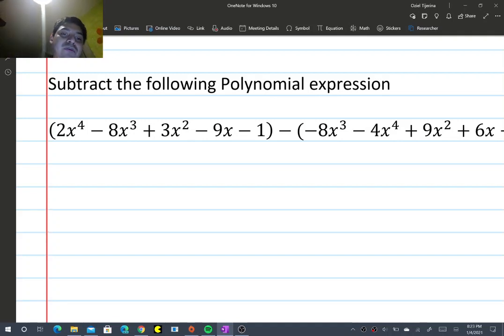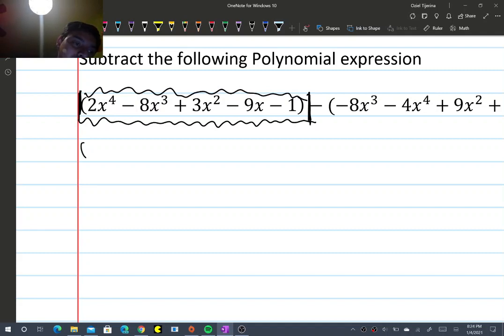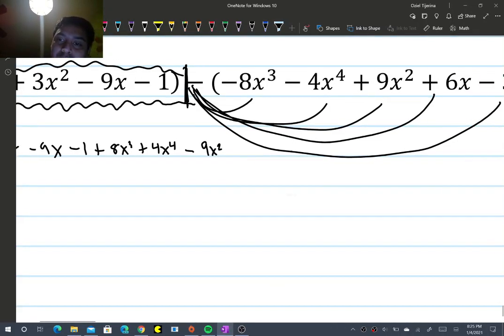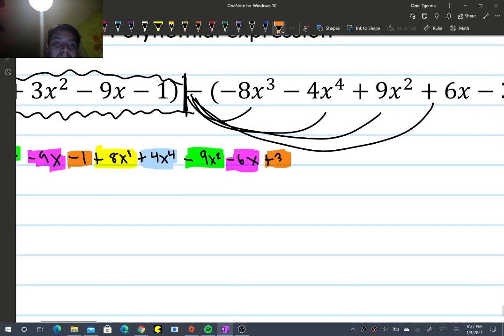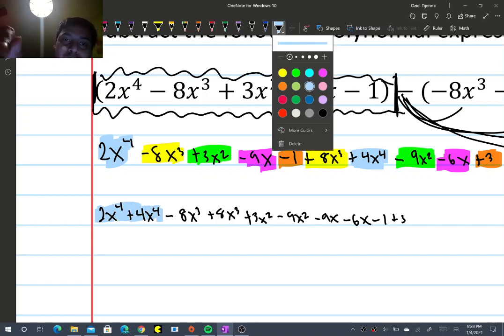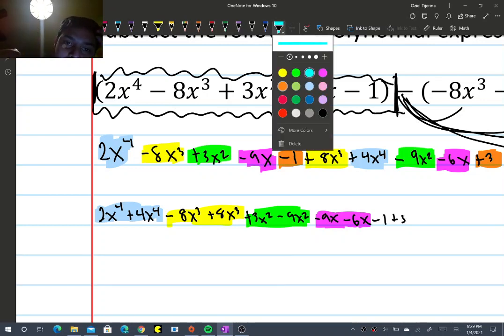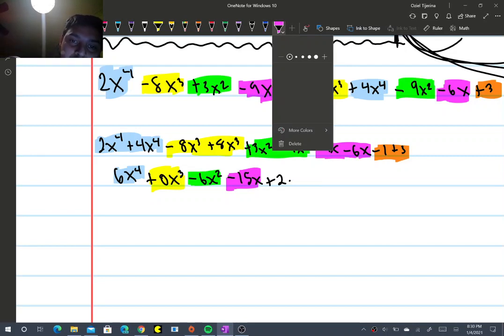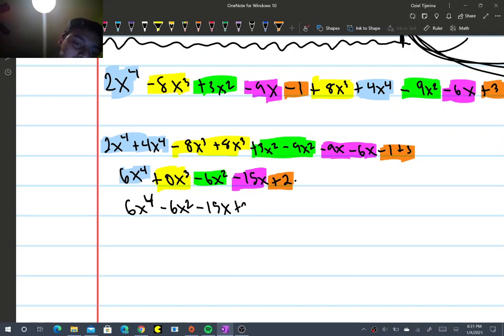Algebra- Subtracting Two Polynomial Expressions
Hi guys!! In this video I teach you how to subtract two different Polynomial Expressions by distributive property and combining like terms.